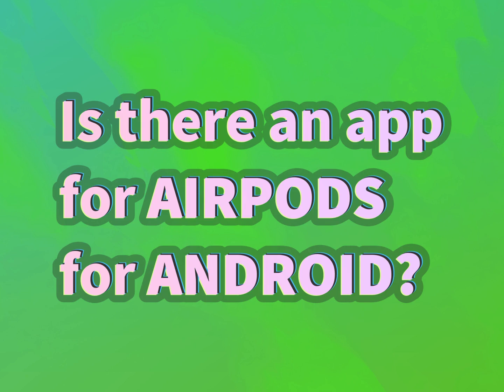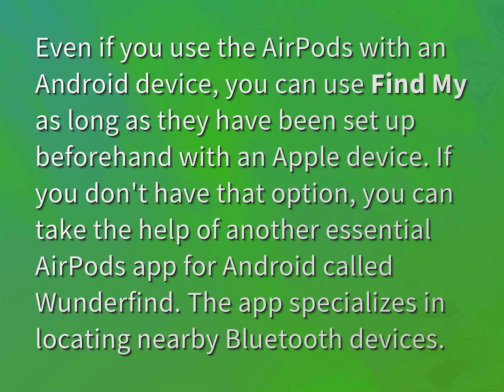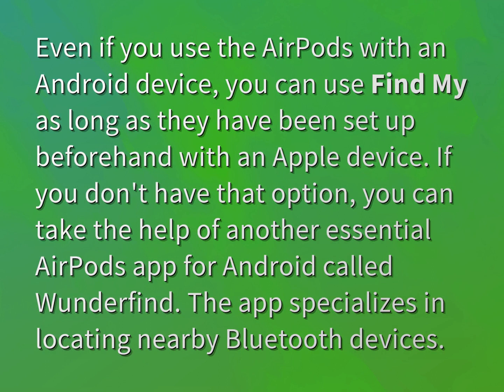Is there an app for AirPods for Android?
James Webb (2022, August 5.) Is there an app for AirPods for Android?
    WHYS.video